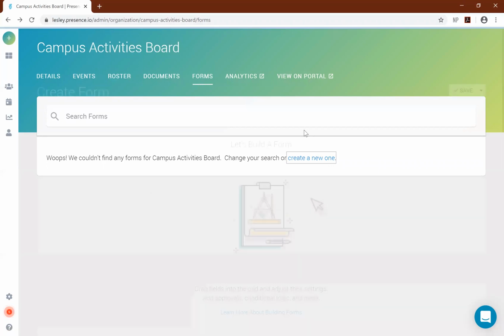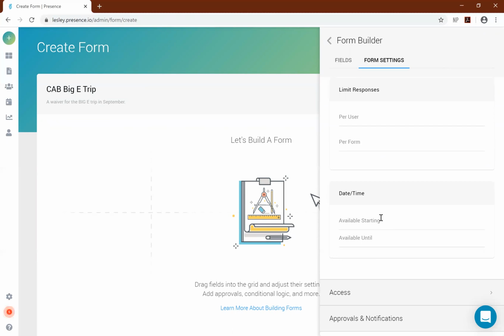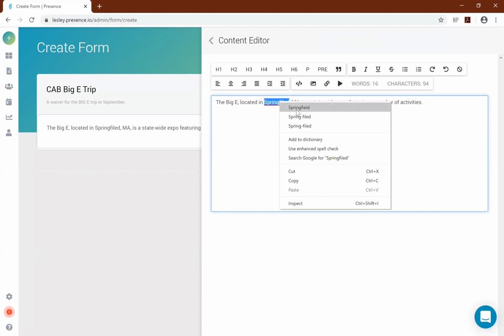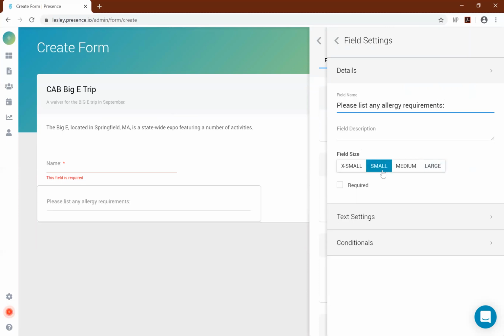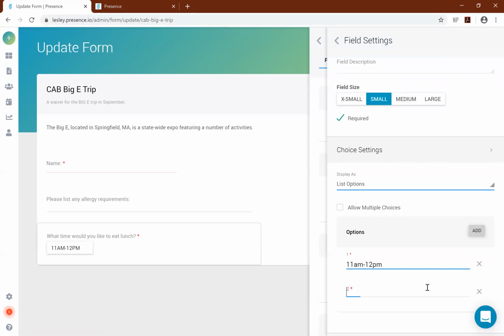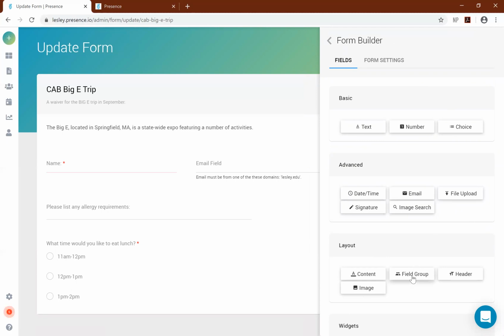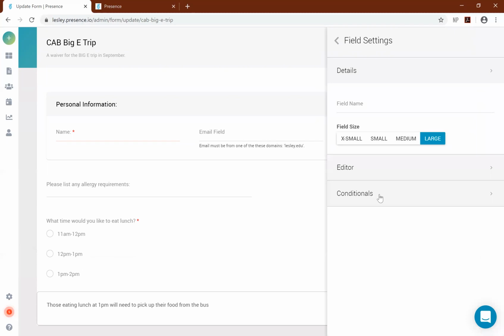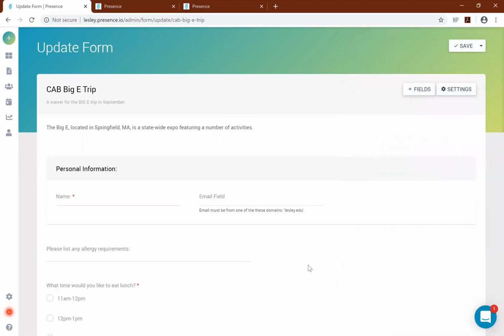LynXplore How to Make Form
Recorded 4-16-20.

LynXplore, Lesley University's online student engagement portal, has a number of features for clubs and organizations, including the ability to make and manage form.

In this tutorial, which is a recording of one of our spring training's, we provide an overview of how to use the Forms feature.